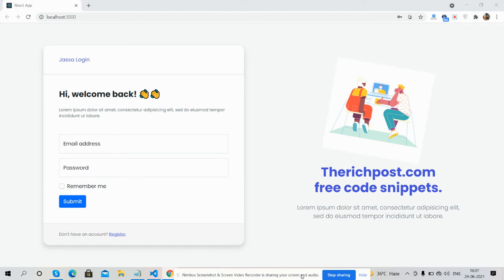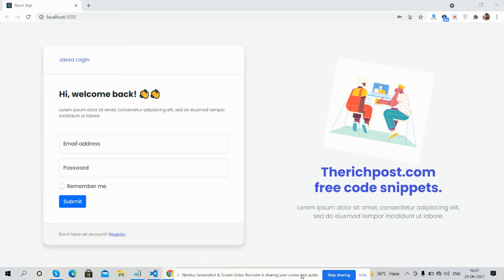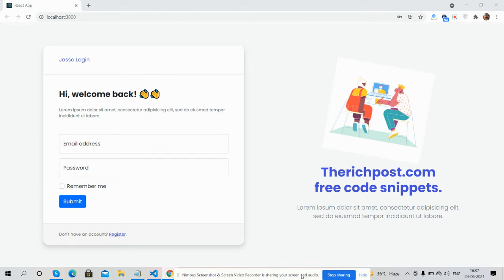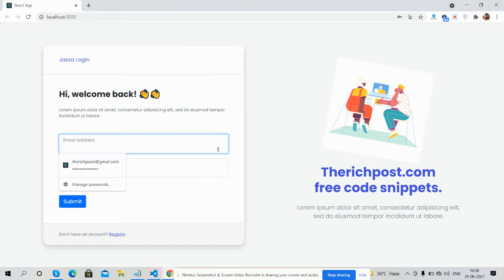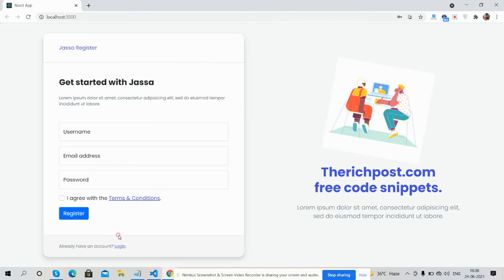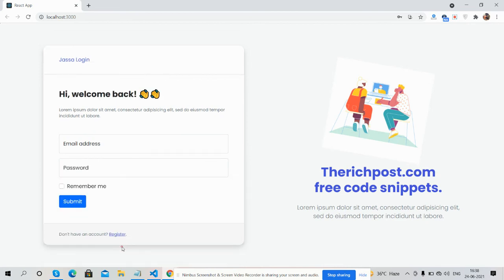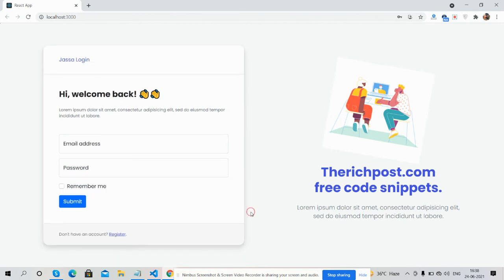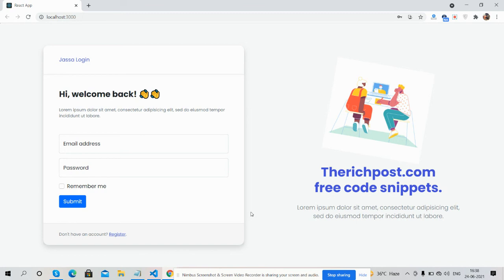Reactjs Bootstrap 5 User Login Register Forms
Thanks.